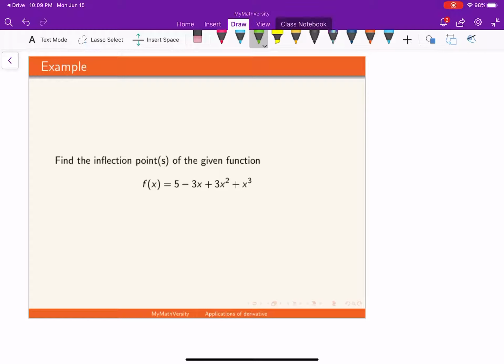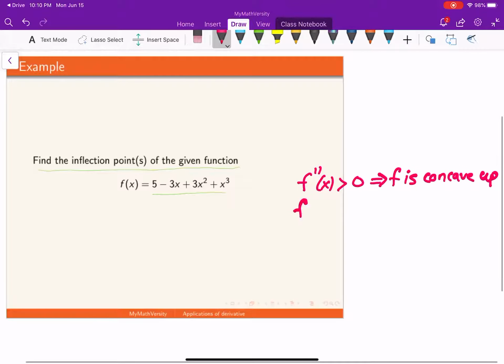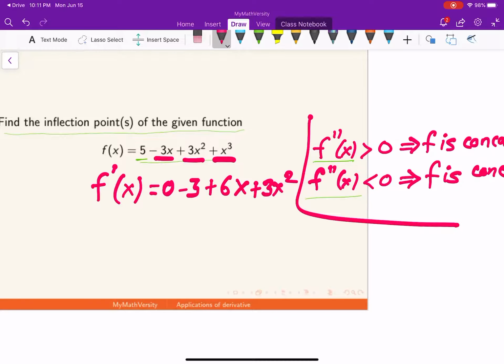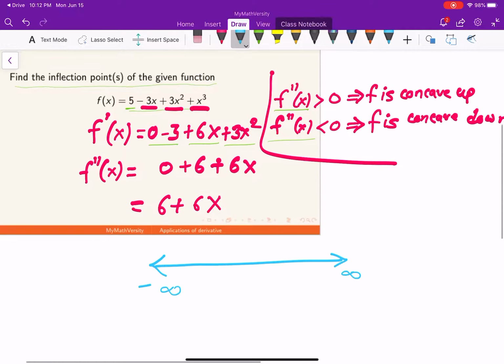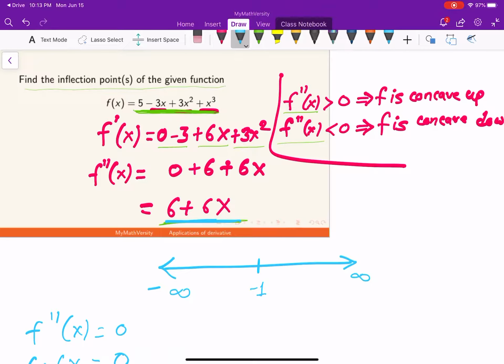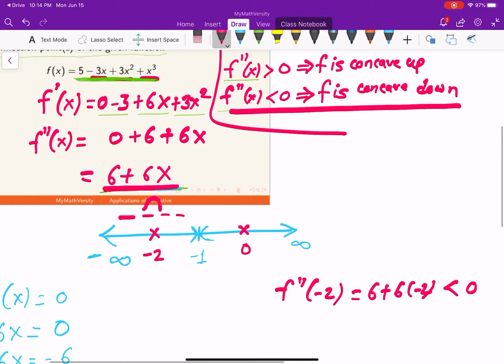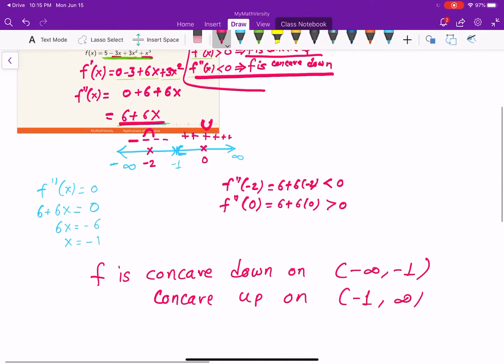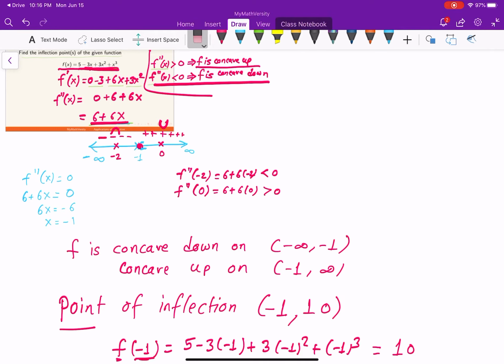Find the inflection point(s) of the given function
By using the derivative of the function, we can find either curve is concave up or concave down. The point on the curve where the shape of the curve changes from concave up to concave down is known as inflection point. In this video, we will learn how to find the inflection point(s) of the given function. I encourage you to find the places where I may have misspoken. Enjoy Learning !